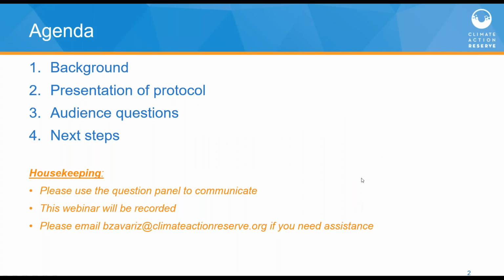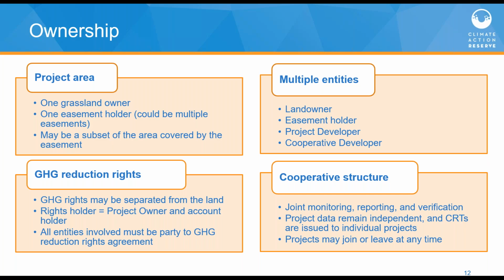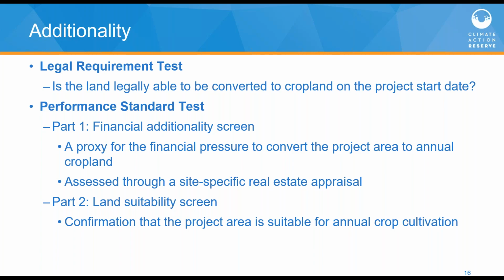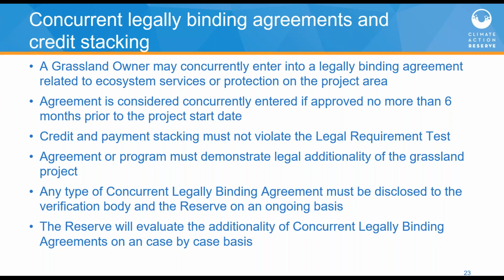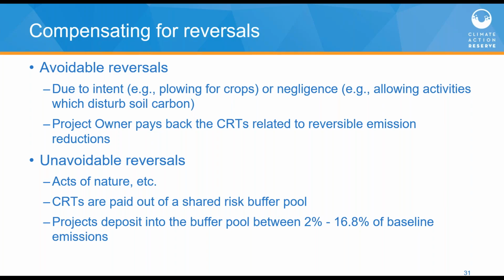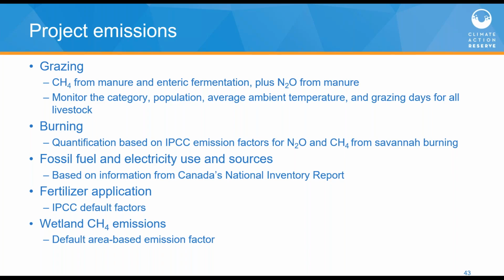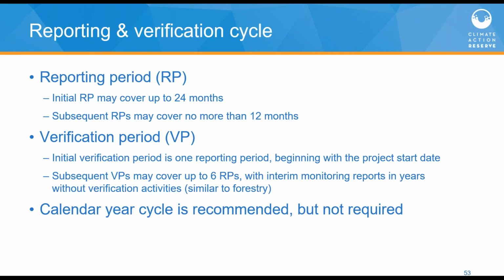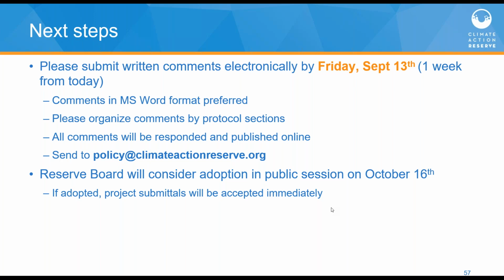Canada Grassland Project Protocol Public Comment Webinar - August 28, 2019